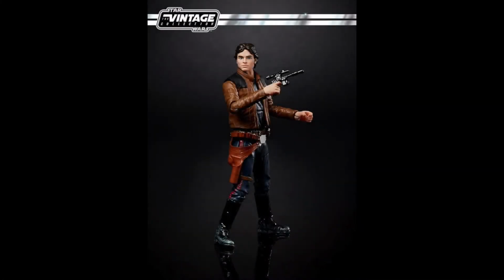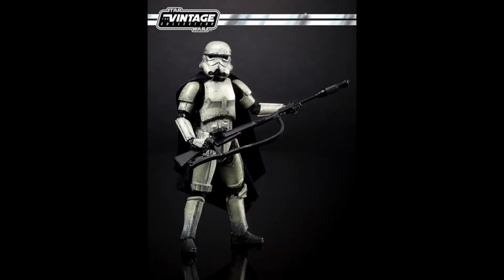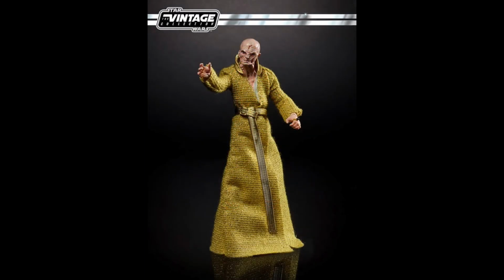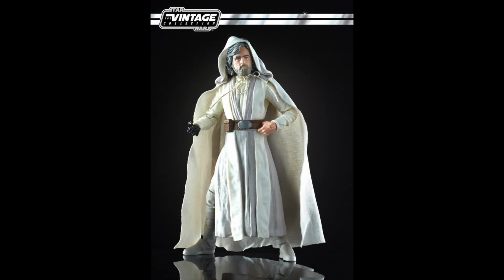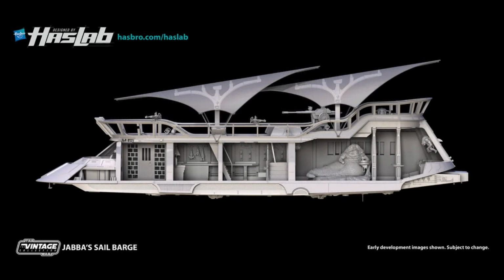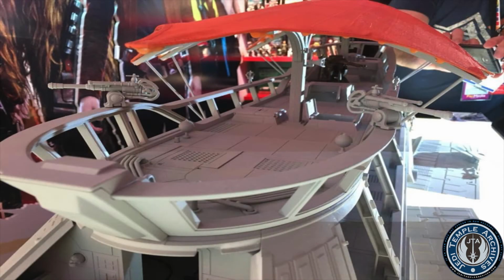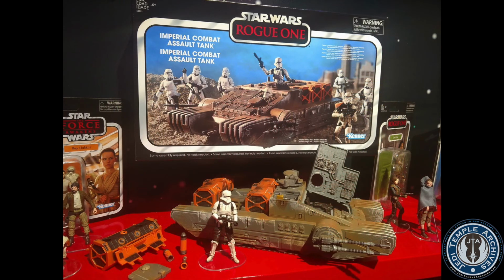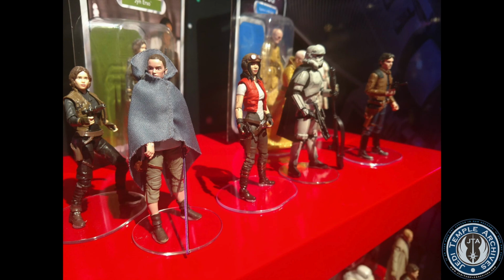New York Toy Fair 2018 Star Wars The Vintage Collection Releases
New York Toy Fair has brought some amazing new toys to the table, but Hasbro killed the competition by bringing  back the best modern STAR WARS Line known to man and that's THE VINTAGE COLLECTION! Check out the new figures for THE VINTAGE COLLECTION, and be sure to check out Jedi Temple Archives (One of the BEST Star Wars websites online!)

and their photos from NYTF

and their amazing up-close photos of the Hasbro Booth at NYTF